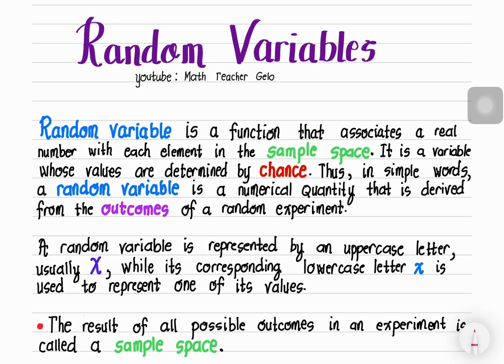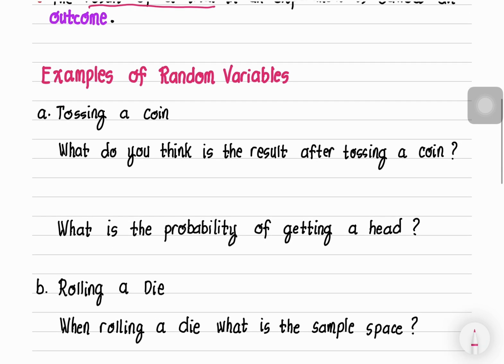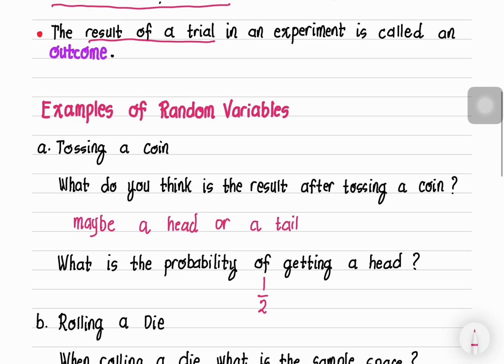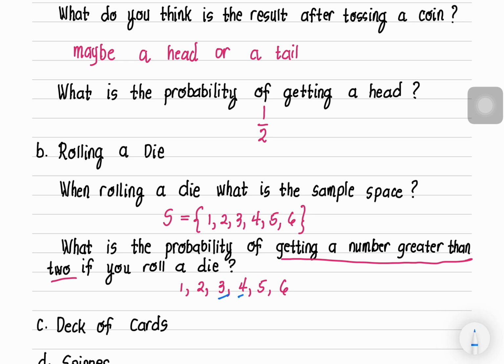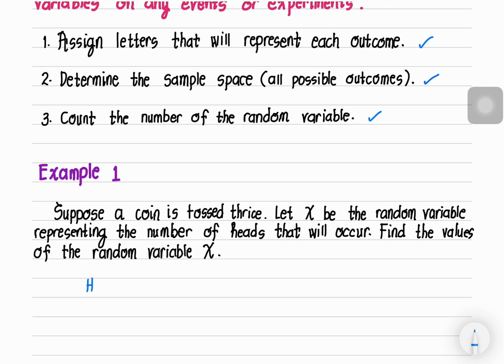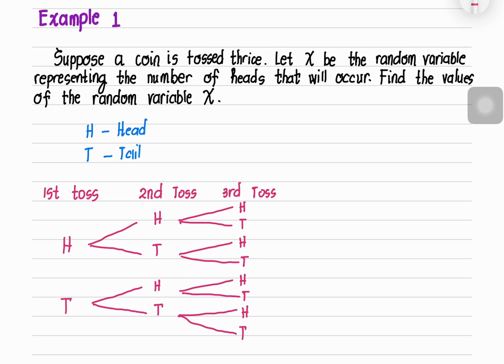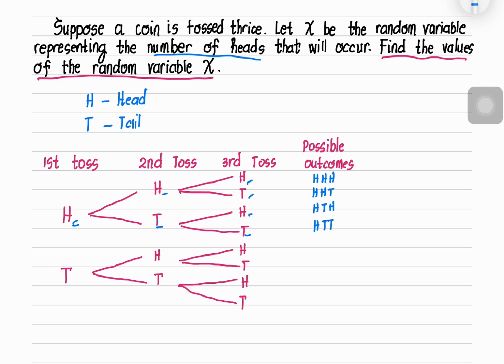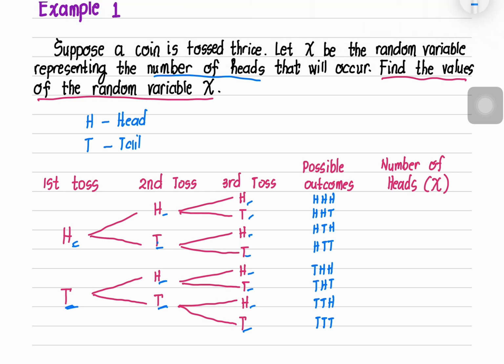Statistics & Probability | RANDOM VARIABLES | Part 1